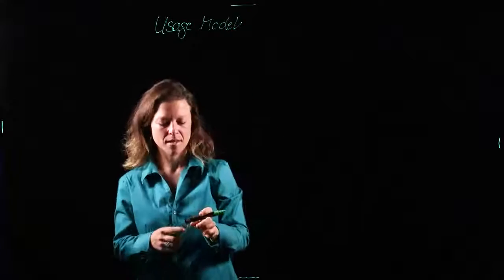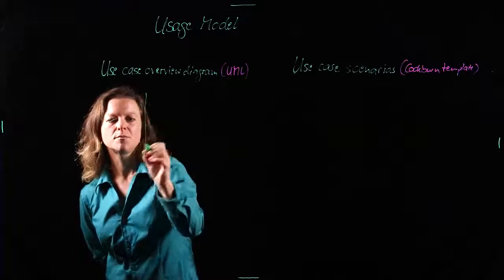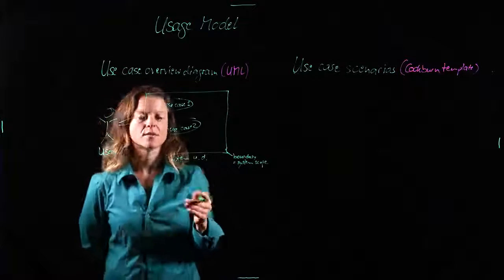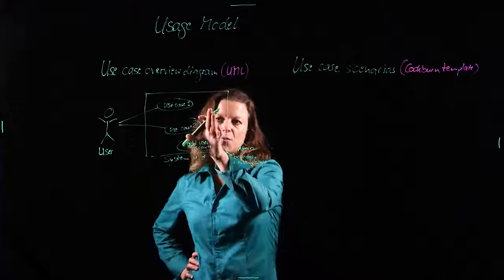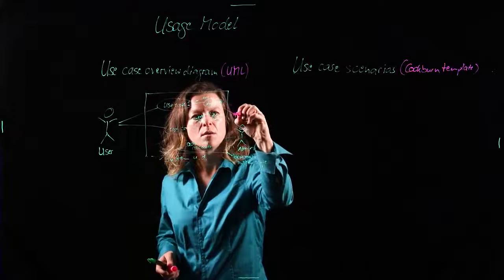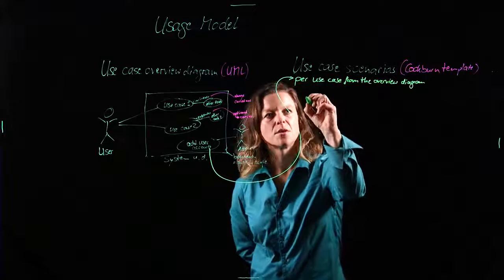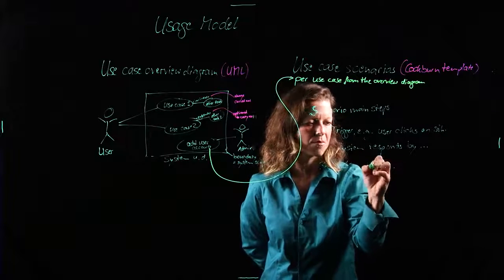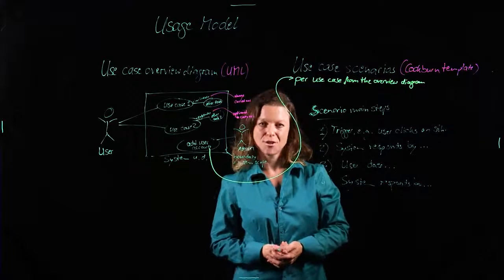Learning Glass - Usage Model